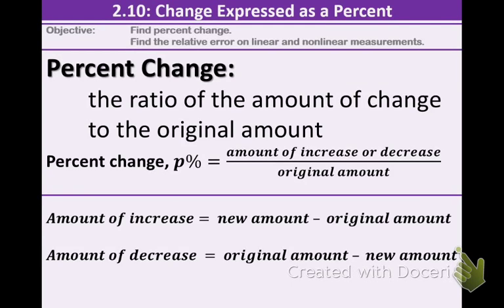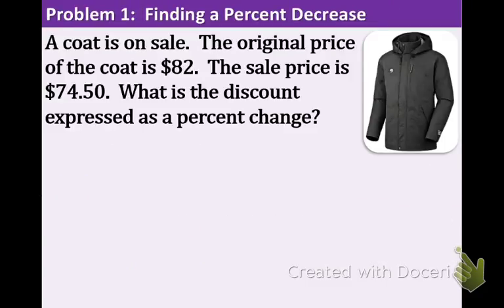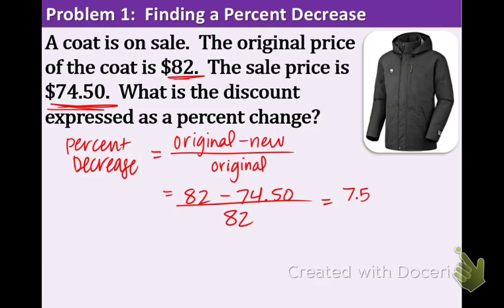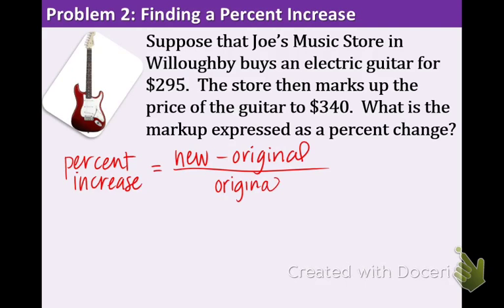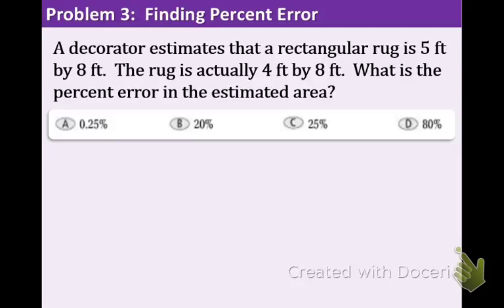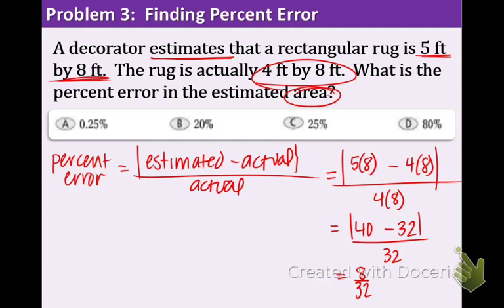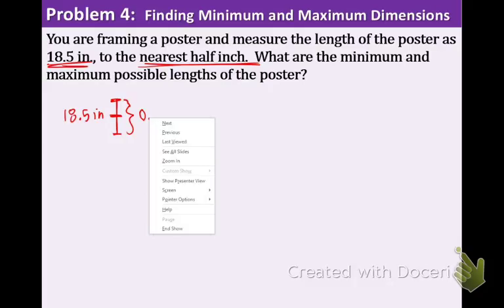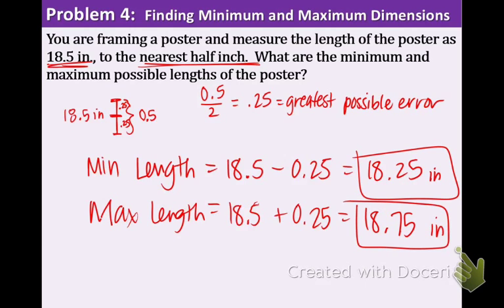Algebra 1: 2.10: Change Expressed as a Percent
2.10 Objective: I can find percent change and relative error.